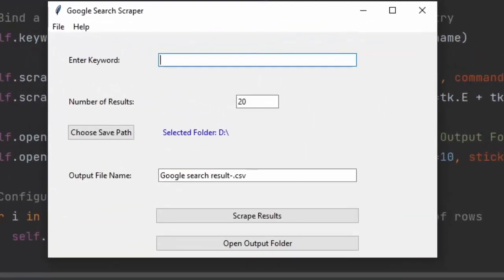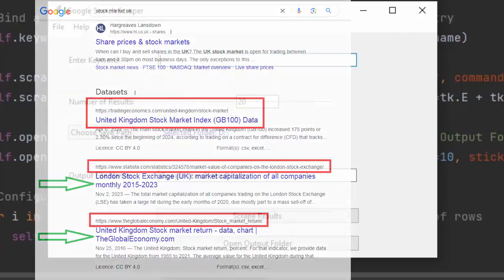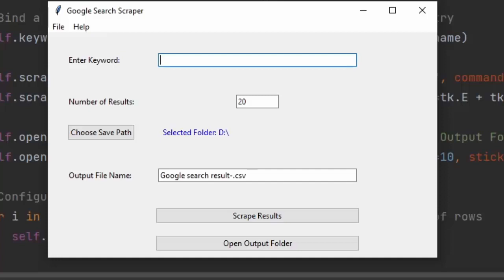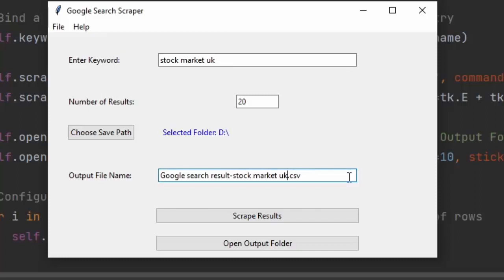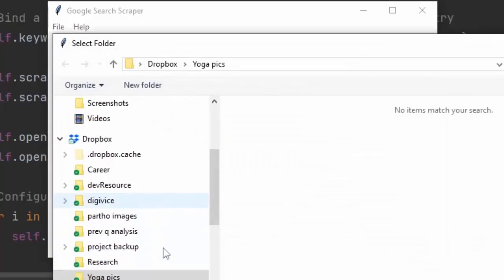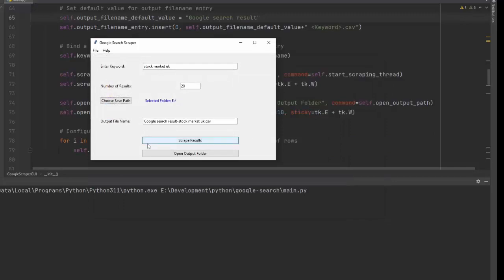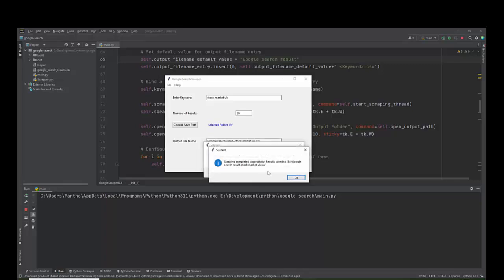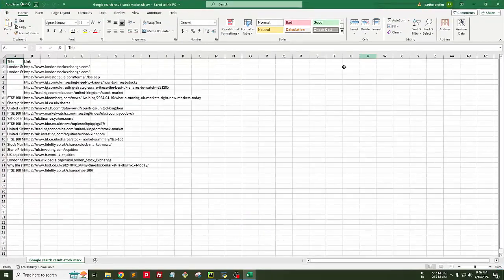Google Search Scraper - Save 100 result's Title and Link by 1 Click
Here's a sample YouTube video description that focuses on the topic of saving Google search results and optimizing the SEO keyword density:

In this video, I'll show you how to save 100 Google search results—titles and links—with just one click! Whether you're a researcher, content creator, or just curious, this method will streamline your data collection process.

We'll explore how to use a Google Search scraper tool to efficiently gather search results and save time. Learn how to capture Google search results including titles and links with ease.

Discover the best ways to save Google search results quickly.
Understand how to extract search titles and links with one click.
Improve your research and data collection efficiency.
What you'll learn:

Step-by-step guide on using a Google Search scraper.
How to customize your search to gather the top 100 results.
Tips for optimizing your workflow and saving time.
If you have any questions or comments, please leave them below!